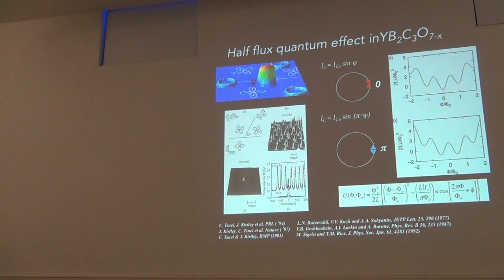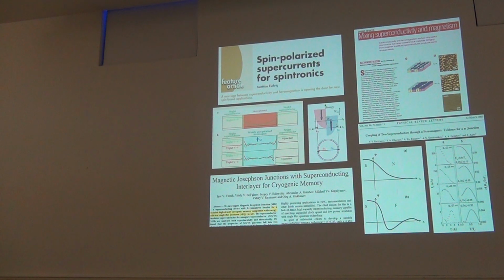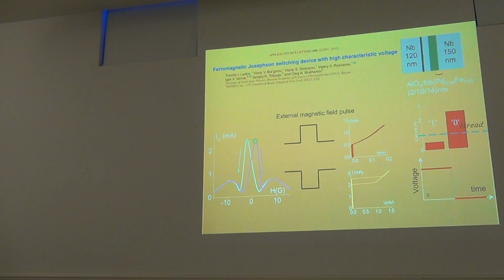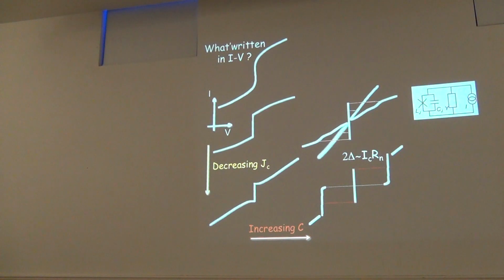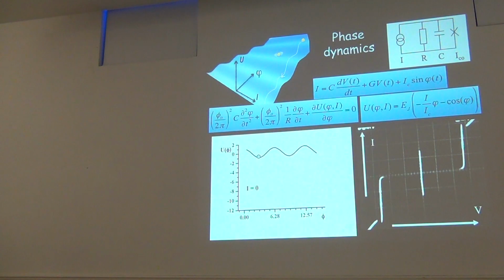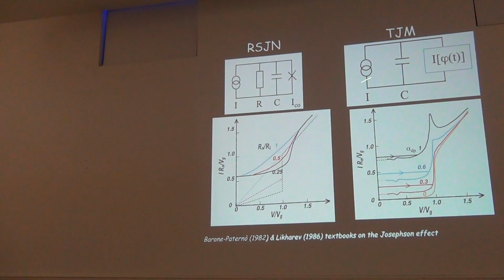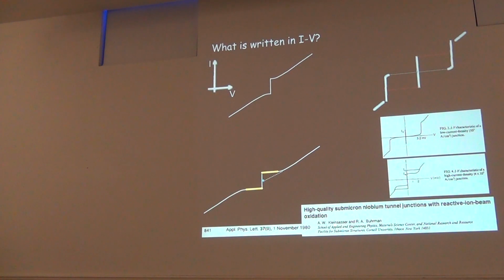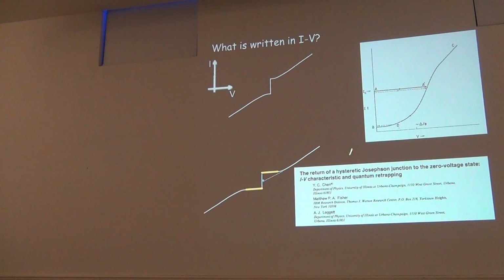The Josephson effect: quantum & material issues, and extreme conditions - Francesco Tafouri (Part 2)